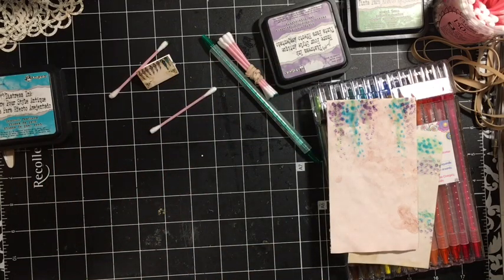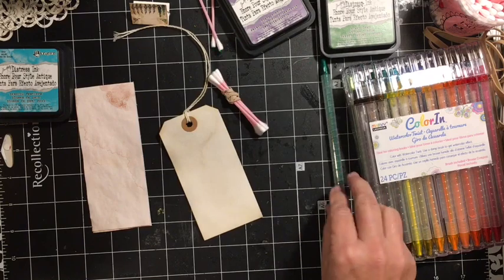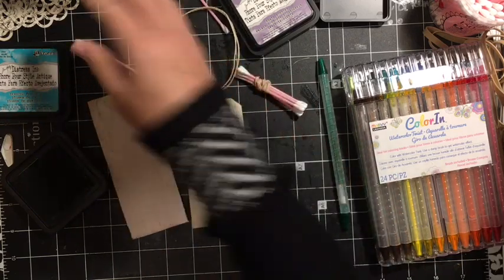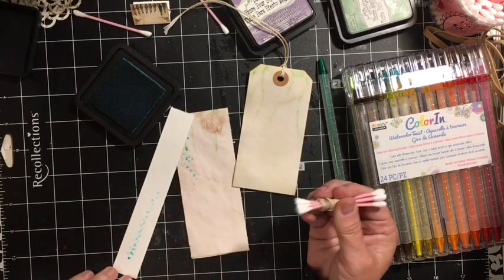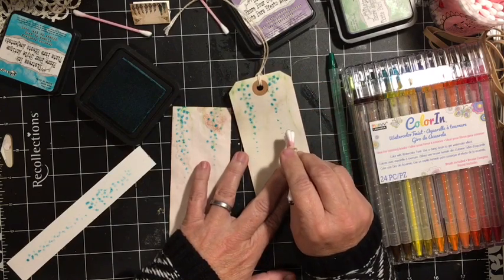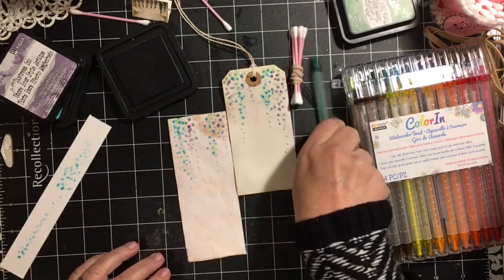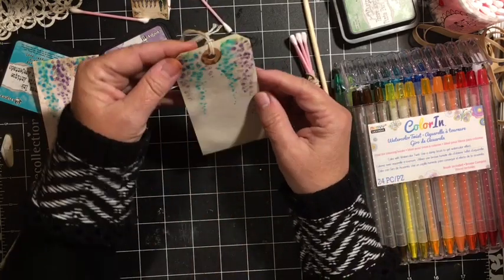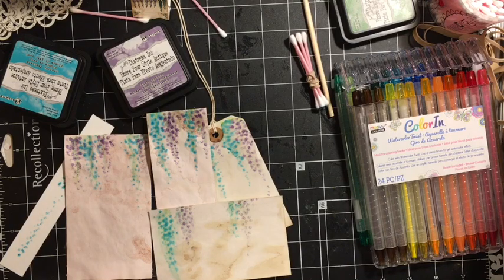Wisteria or hollyhock flowers for your junk journal or other papercrafting projects.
I made some wisteria for my design team project for nevermore creations using distress ink, q tips, glitter nail polish and water. Enjoy!!! * julie...

*julie...
nevermore creations 17 wisteria and roses digital collection